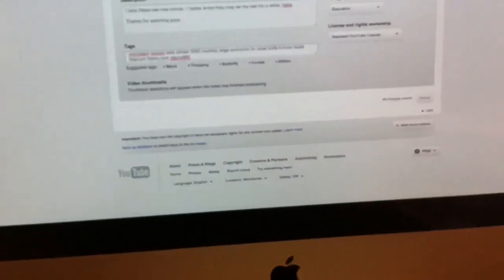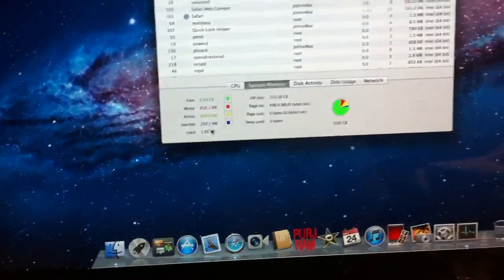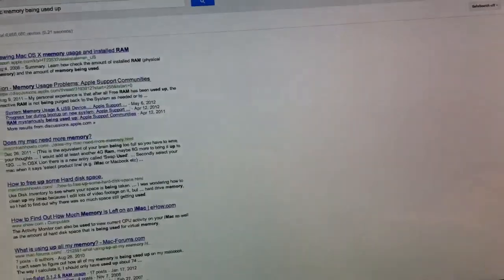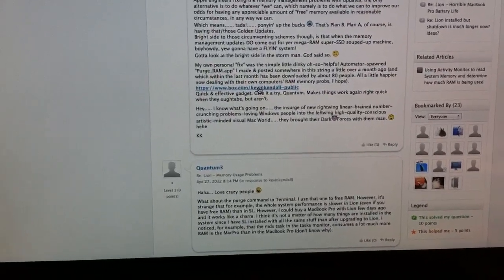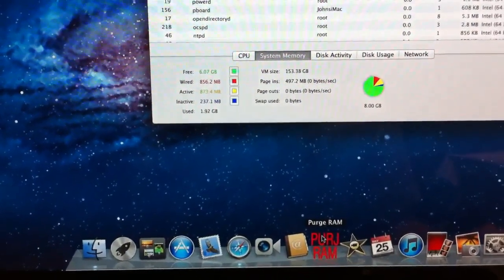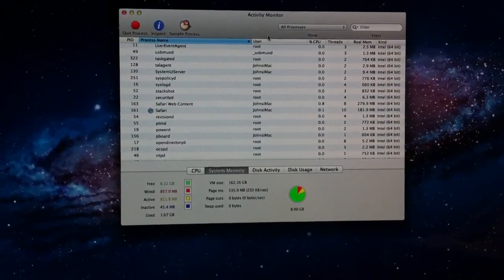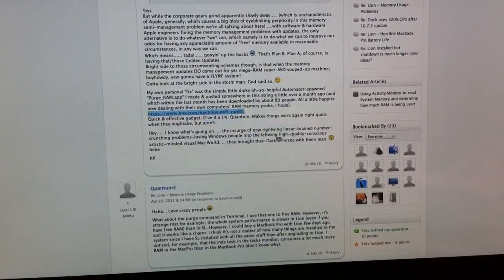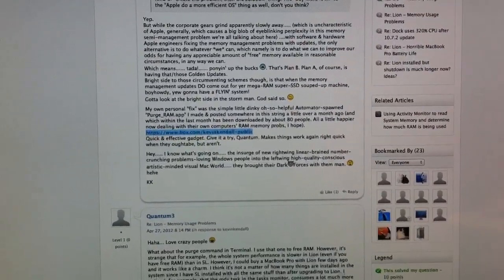Memory Usage Tip for iMac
Figured you guys may appreciate this.